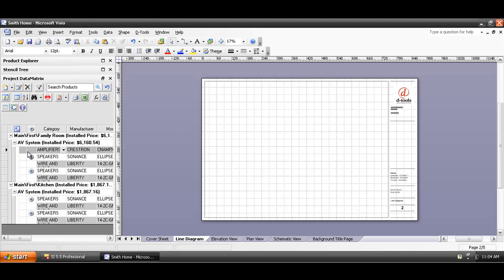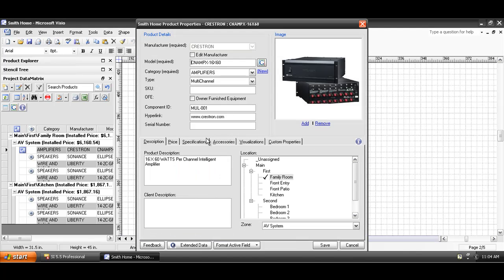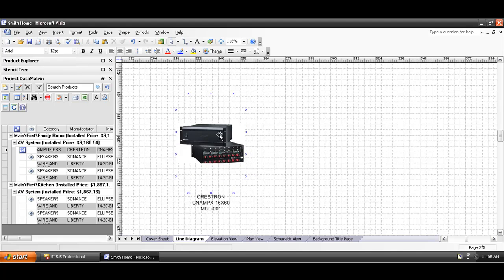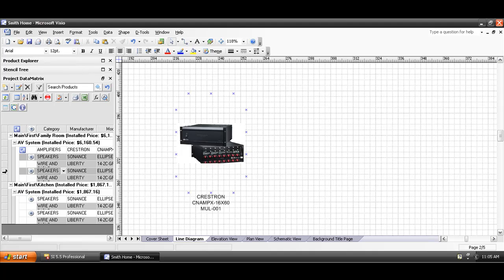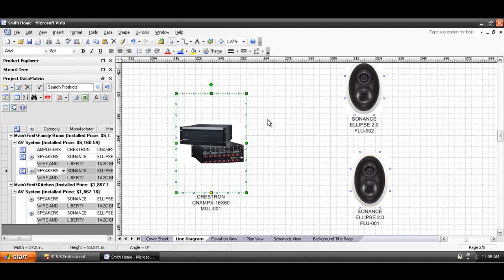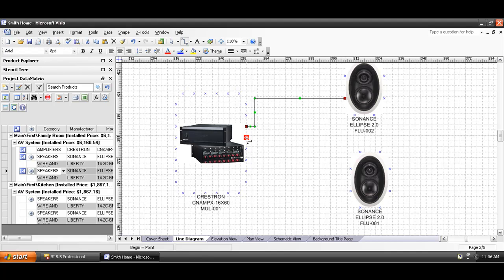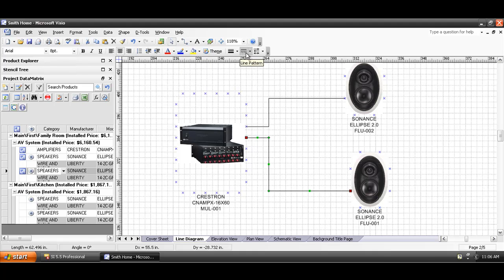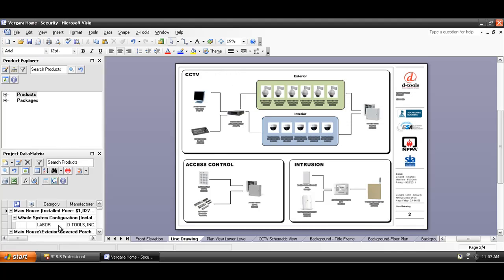Creating a Visio Line Drawing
This video demonstrates how to create a Line drawing in the D-Tools System Integrator 5 (SI5) Visio interface.